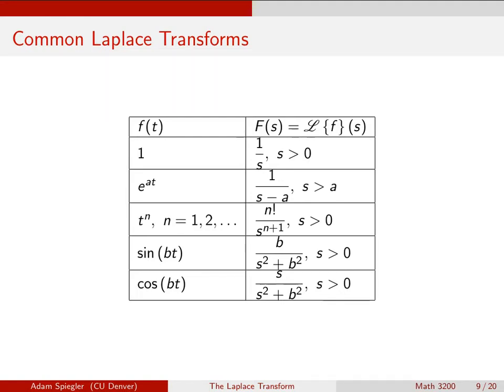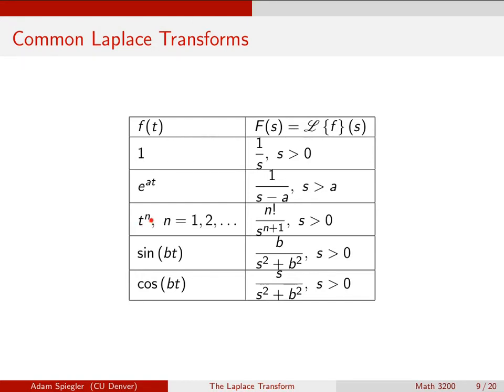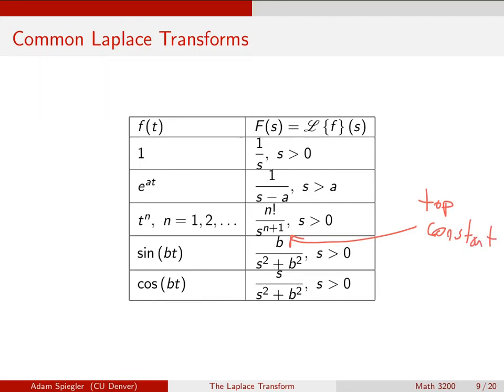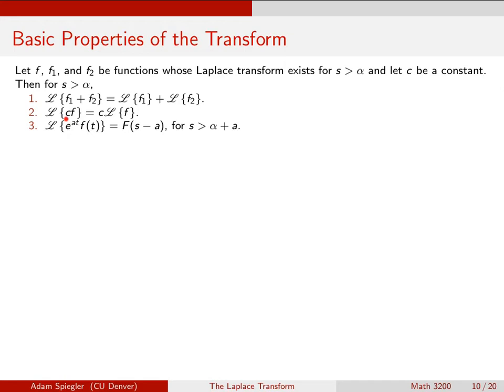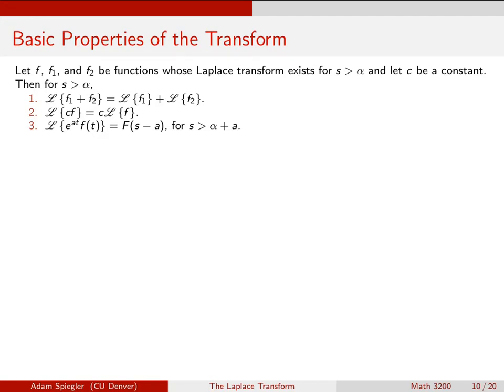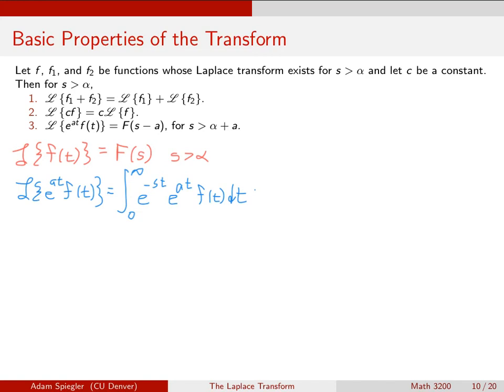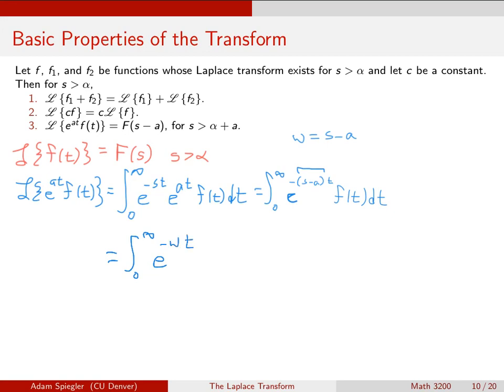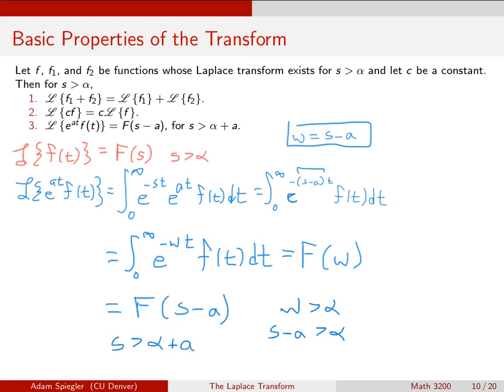Common Laplace Transforms and Properties